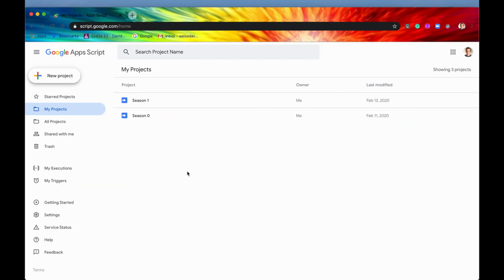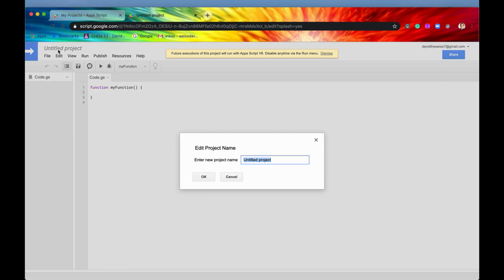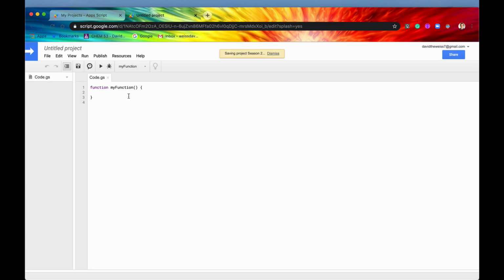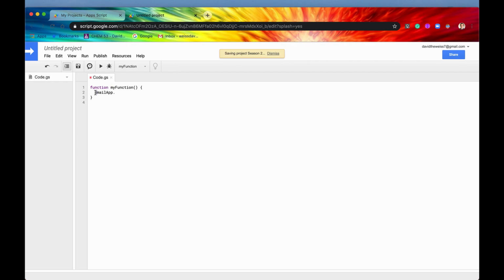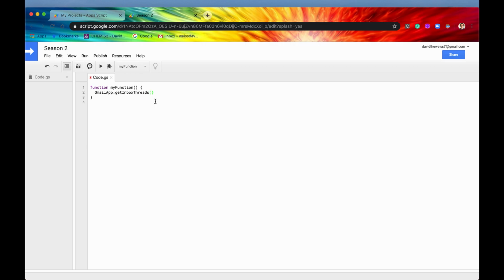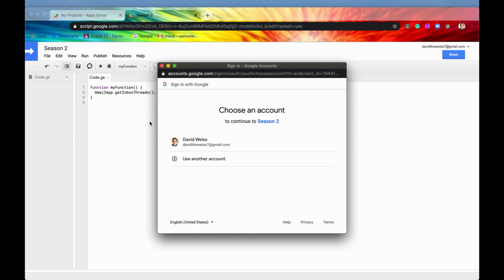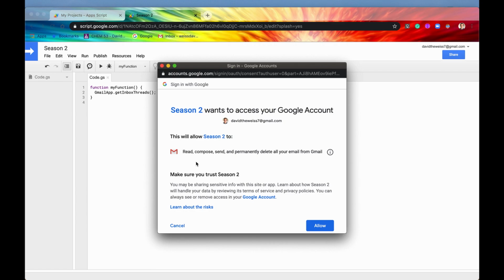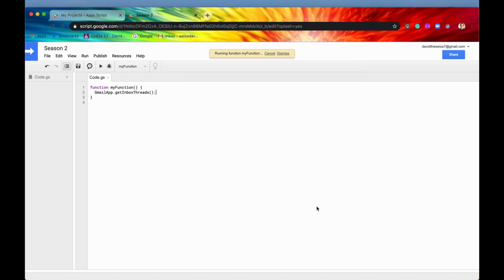GmailApp Introduction - Episode 2.0 | Apps Script ~ Gmail Service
Hey Coders! Did you know you can programmatically send emails, scan your inbox, and organize your Gmail mailboxes all using Apps Script's Gmail Service? In this video, we'll cover getting you set up to do this with GmailApp.